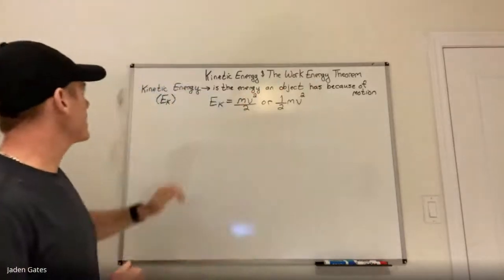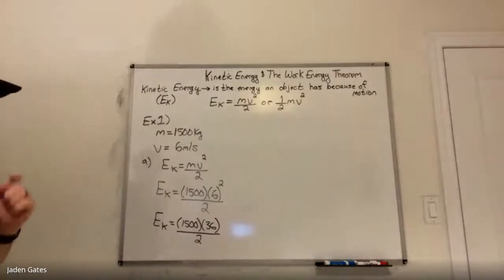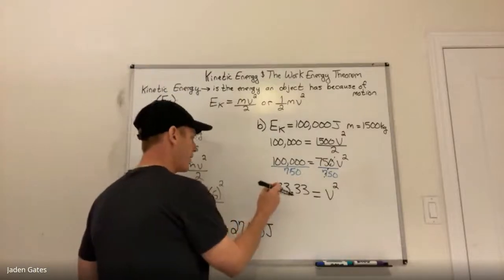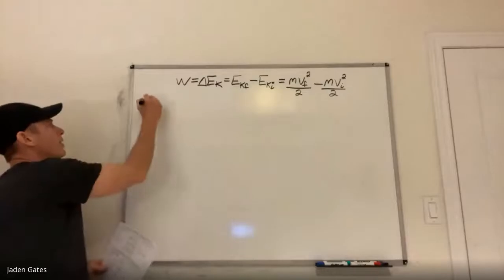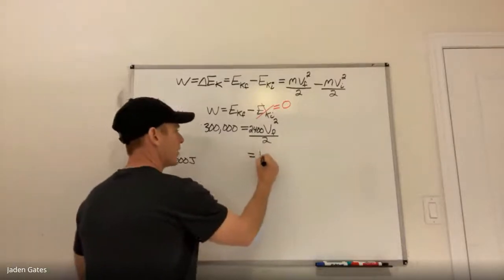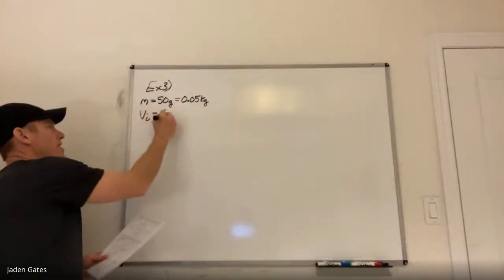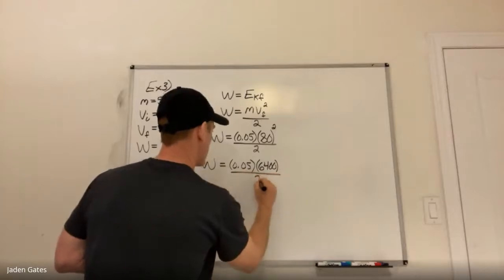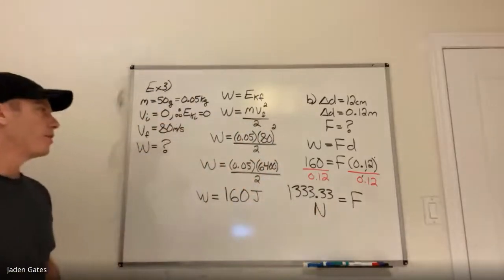SPH3U 5 2 Kinetic Energy Work Energy Theorem